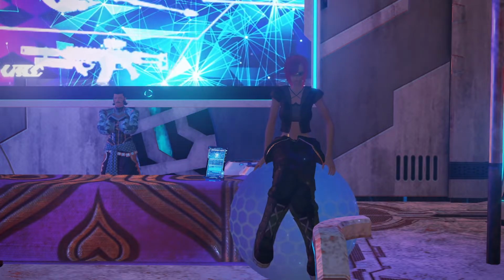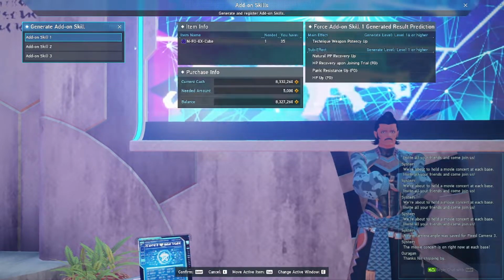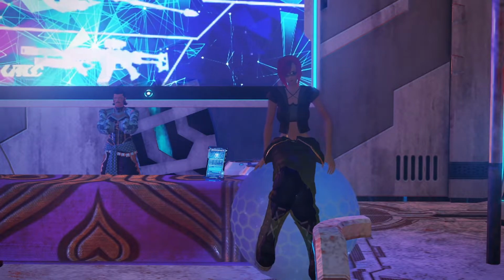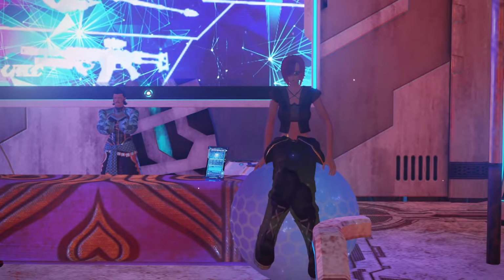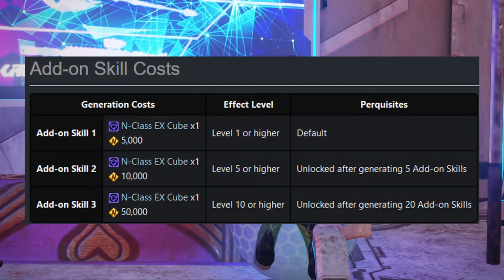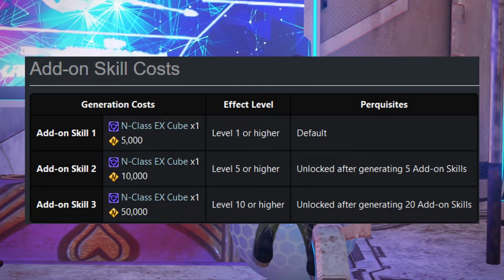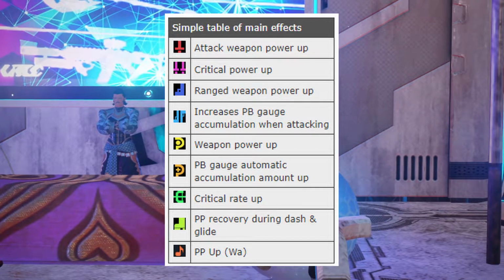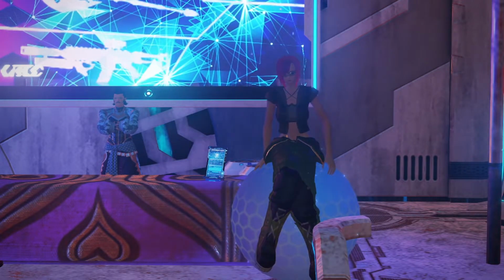Add-on Skills!? How do they work? (PSO2:NGS)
The latest update did more than just bring Waker to NGS, it also brought a mess of confusion in Add-on skills. What are they? How do they work? We go over that here.

All in game content Copyright Sega.